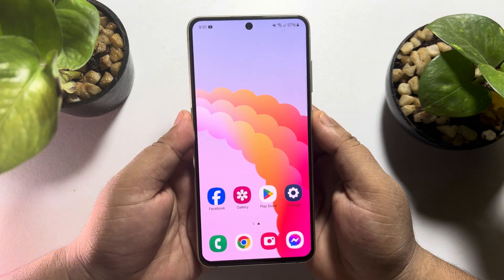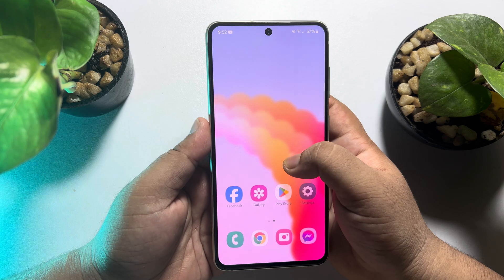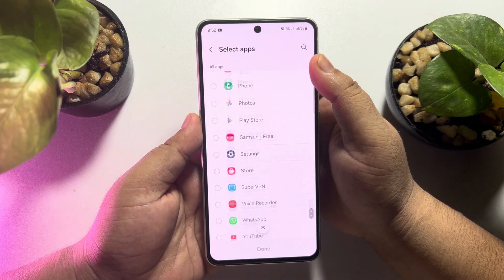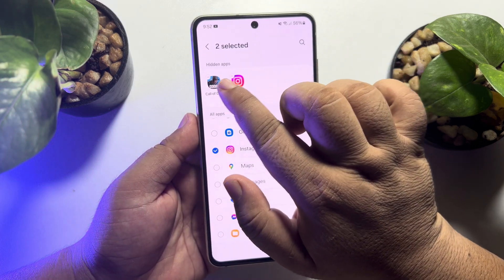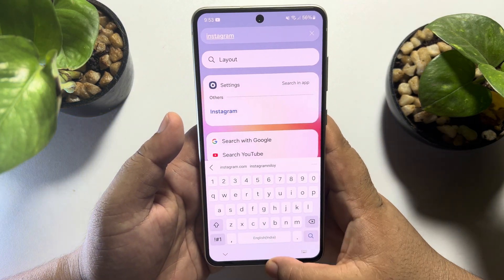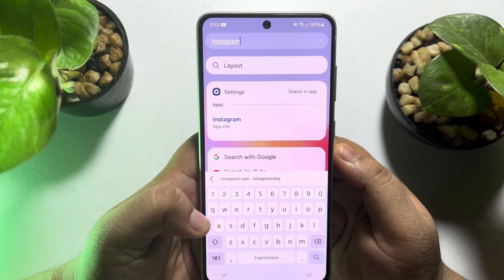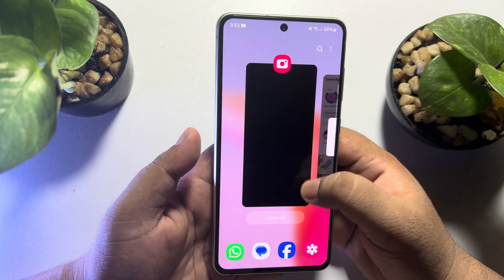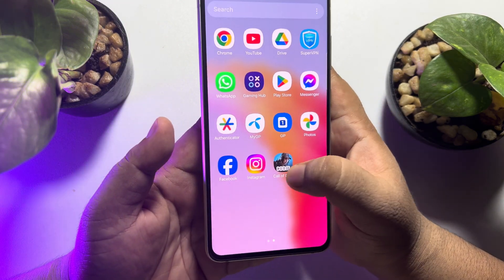How to hide apps on Samsung | How To Hide Apps in Any Samsung Phone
Keep your online life private by hiding apps on your Android phone. Learn how to hide apps on your phone with an easy step-by-step guide.